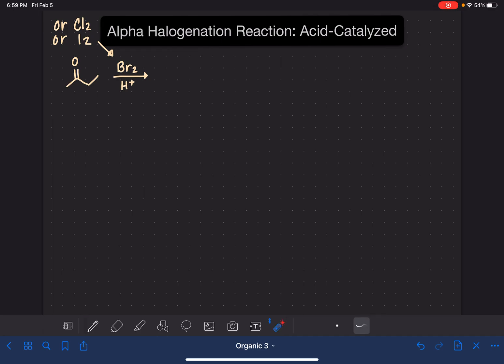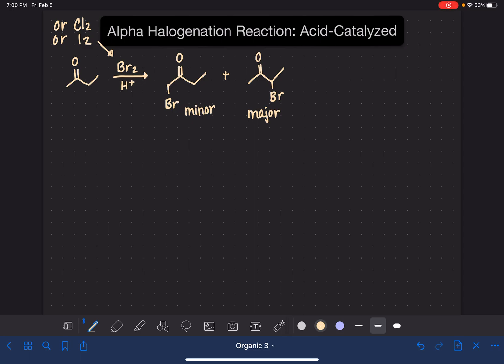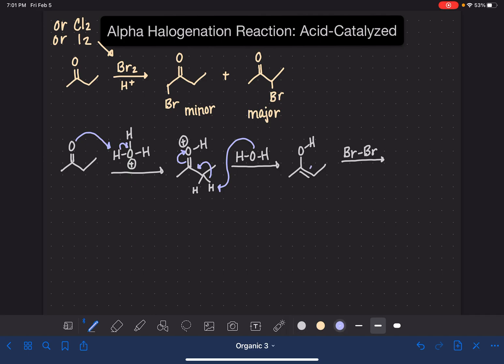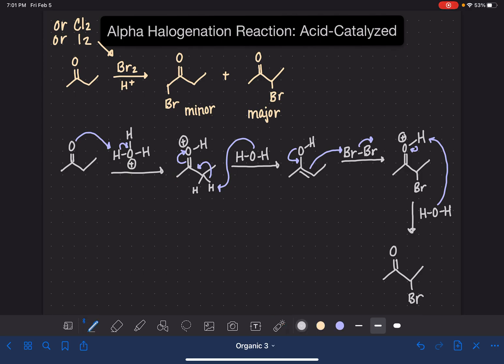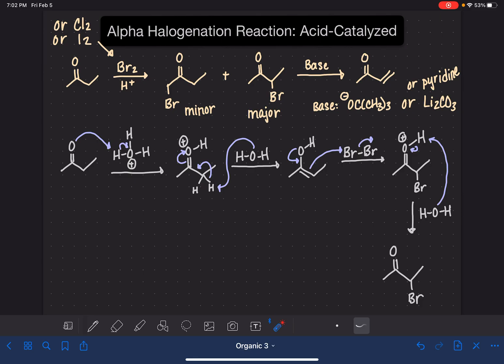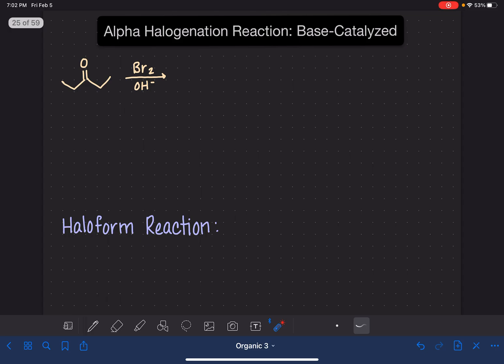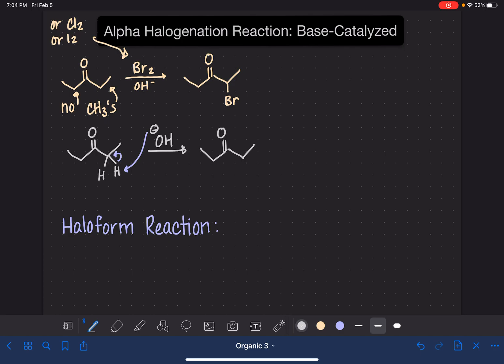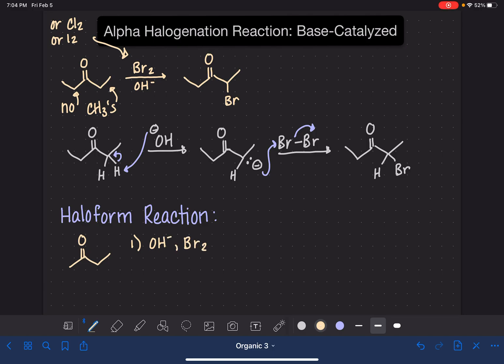19: Acid and base catalyzed alpha halogenation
Overview and mechanism for the alpha halogenation of carbonyl compounds under acidic and basic conditions. Includes the haloform reaction.